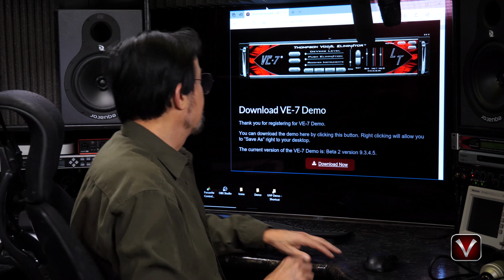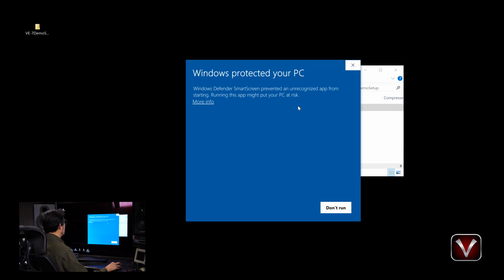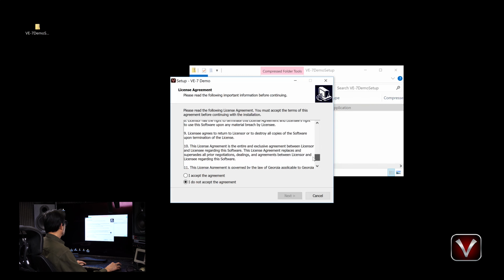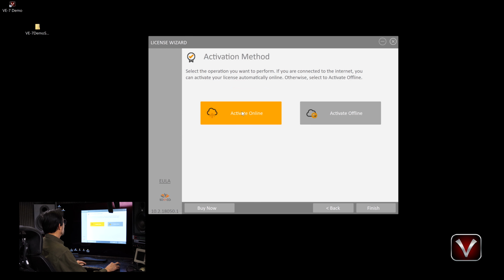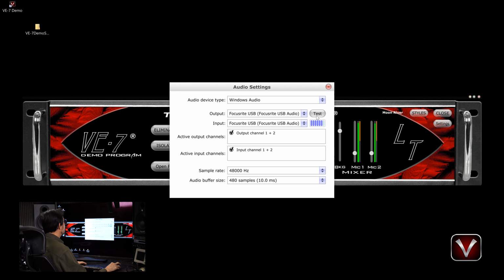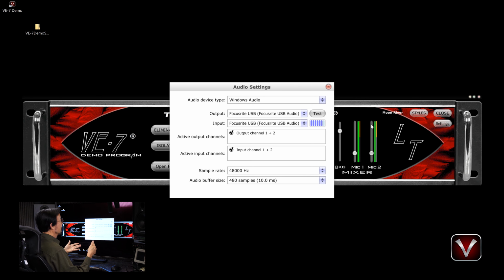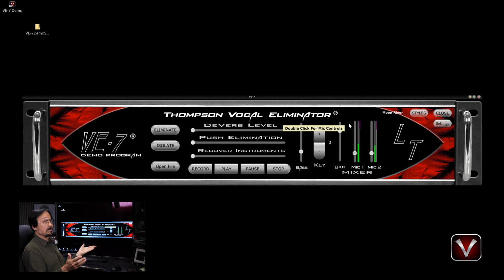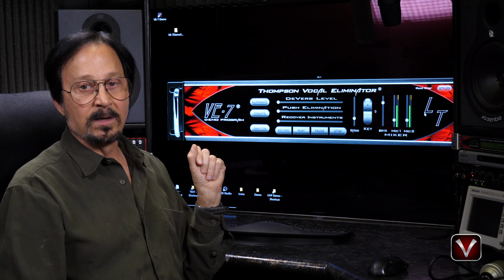Installing VE-7 Demo Setup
Download and test the Free VE-7 Demo Today   Vocal Enhancement and Key Change have also been added to the product at no additional cost!  To take advantage of the VE-7's Incredible SledgeHammer Vocal Enhancer, you will need to be monitoring over headphones.  You'll avoid feedback from the speakers and hear yourself better enabling you to actually sing better!
     If you are Serious about Singing the VE-7 will take your singing to the Next Level ! We call it the Ultimate Singing Experience and when your hear your voice with the SledgeHammer's Vocal Enhancement there really is no going back.   You'll be Hooked for Life!
The VE-7 is Easy to Use software that allows you to Remove or Isolate the lead vocal, Change the Key, Enhance your voice with World Class Vocal Enhancement and use the VE-7's Built In Mixer and Recorder to make a recording of the background with or without your new vocal.
  The VE-7 provides The Ultimate Singing Experience in a program which is very easy for the non-technical user to operate.  Remove or Isolate the lead vocal, keeping the background vocals, change the key and make a recording with or without your new vocal using the VE-7's World Class Vocal Enhancement.  The VE-7 has a Built-In Mixer for the background and up to two microphones as well as Recording Capability.   Unlike earlier technology,  vocal elimination is complete on virtually all songs, even older monaural recordings and there is no loss of drums or other instruments.